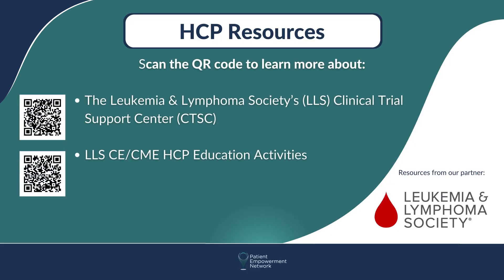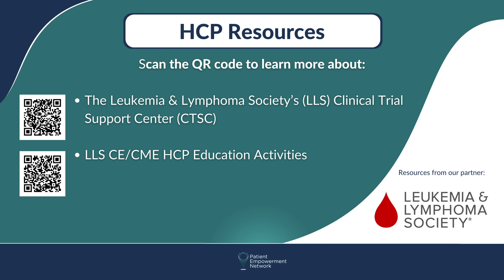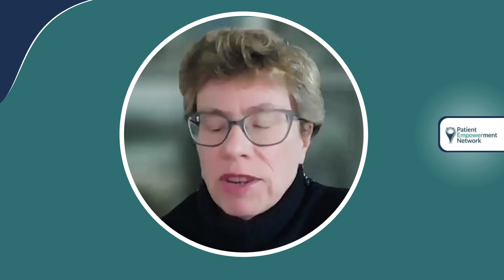CLL Clinical Trials for Molecularly Defined Patient Subgroups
What’s the latest in chronic lymphocytic leukemia (CLL) clinical trials for molecularly defined patient subgroups? Experts Dr. Jennifer Brown from Dana-Farber Cancer Institute and Dr. Callie Coombs from the University of California, Irvine discuss research updates for CLL patient subgroups, resistance mutations, and drug intolerance.

Patient Empowerment Network (PEN) is a 501(c)(3) non-profit organization. PEN’s mission is to offer trusted information to empower anyone impacted by cancer, through health equity, health literacy and shared decision-making.